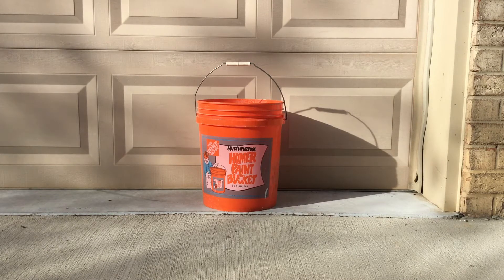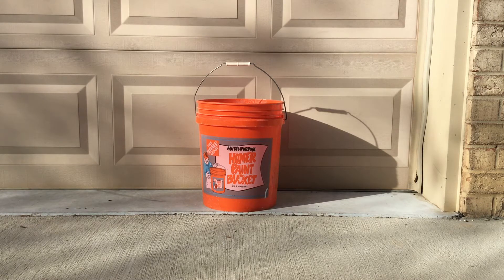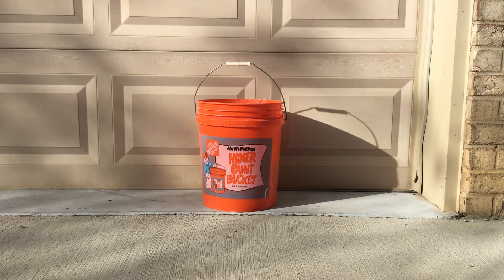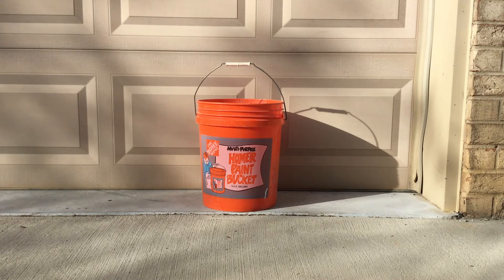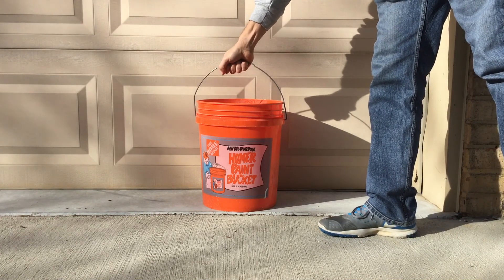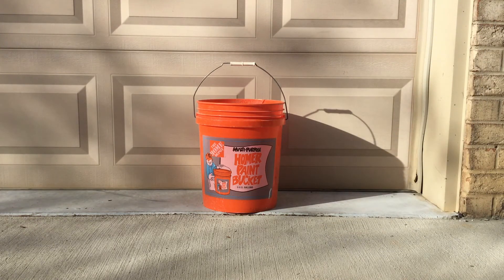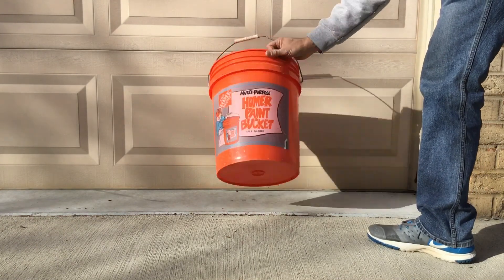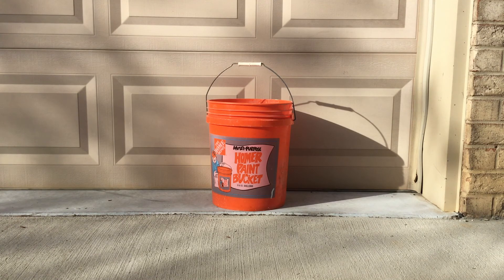Home Depot 5 gallon bucket review